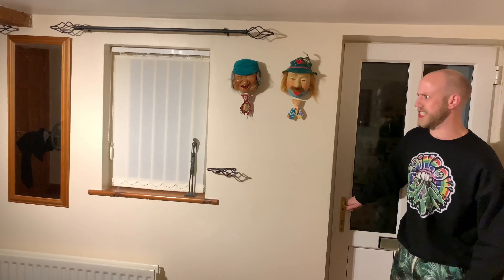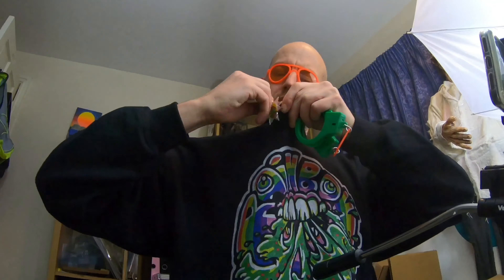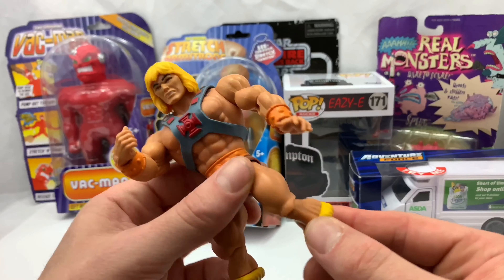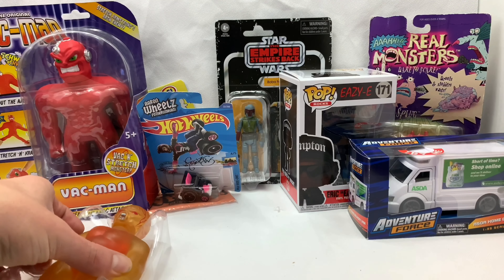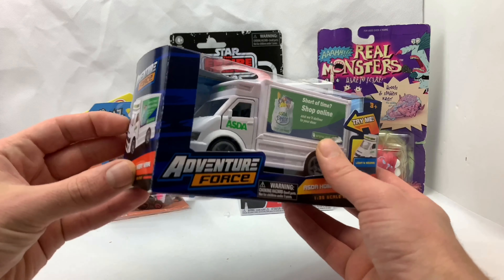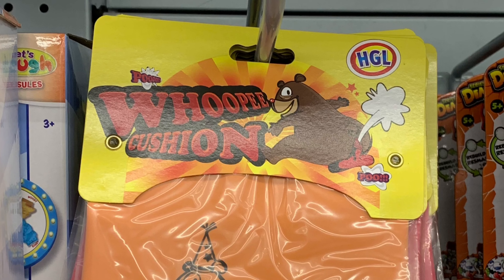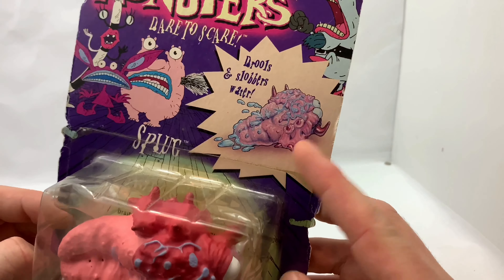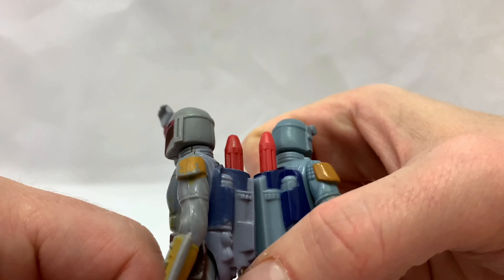Retro Toys Unboxing - MOTU/ TMNT/ Star Wars & More!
Oh my gosh why are you even wasting precious time reading this when you could be watching the video already?!

Today I open a whopping TEN modern and vintage toys then smell them for your enjoyment.

CHAPTERS:
0:00 Intro
1:23 TMNT Action Set
2:18 He-Man
4:58 Stretch Armstrong
5:50 Vac-Man
7:09 Asda Van
7:48 Hot Wheels
8:17 Eazy-E Pop
8:46 Whoopee Cushion
9:26 Ahhhh Real Monsters
11:20 Boba Fett
12:18 Outro

This is basically a bunch of stuff that I have amassed over time that do not not warrant their own video so I’ve rolling them all into this one Ultra Unboxing Extravaganza!

Toys unboxed in the video include:

MOTU Origins “He-Man” figure.
Retro Star Wars Boba Fett figure (& vintage comparison).
Stretch Armstrong (Stretch X-Ray & Vac-Man)
TMNT Action Set
AHHH Real Monsters “Splug”
Eazy-E Pop Vinyl
& MORE!!

Real Monsters “creatures” archive footage used courtesy of Mel Birnkrant.